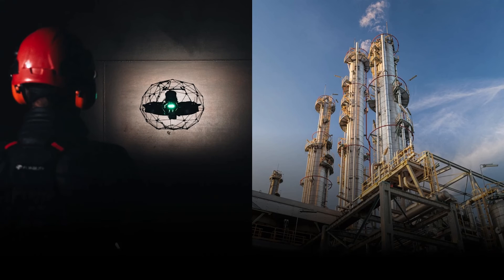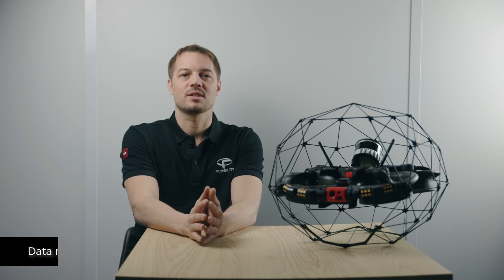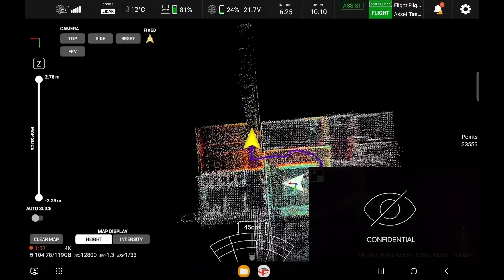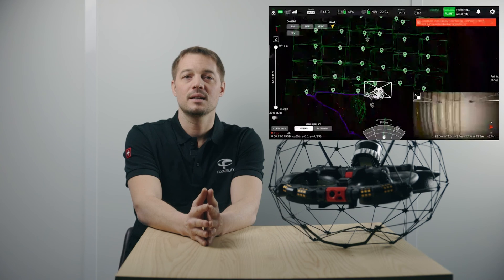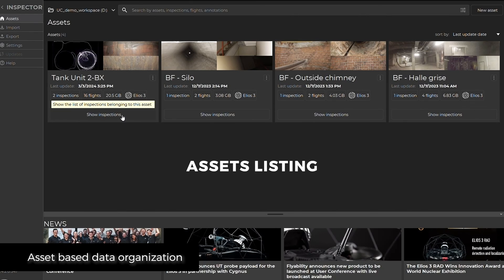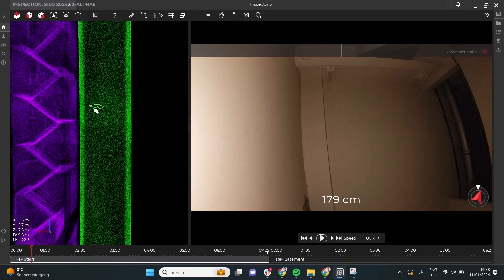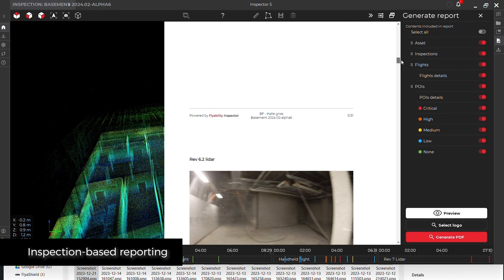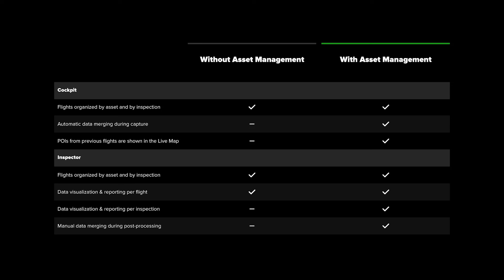Everything You Should Know: Asset Management Software Extension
Asset Management redefines the traditional way of looking at drone data, transitioning from flight-by-flight reading to asset-wide reporting. It simplifies Elios 3’s processing and reporting workflows by merging data from subsequent flights into a single Digital Twin of your asset—with no additional post-processing.